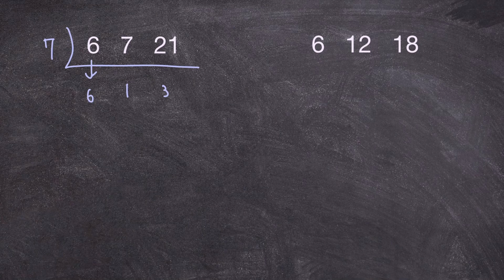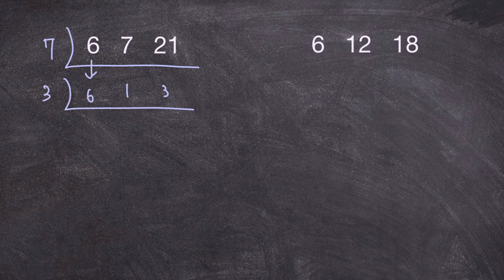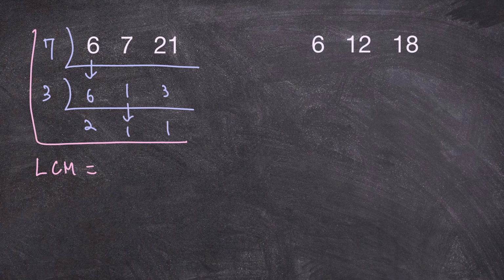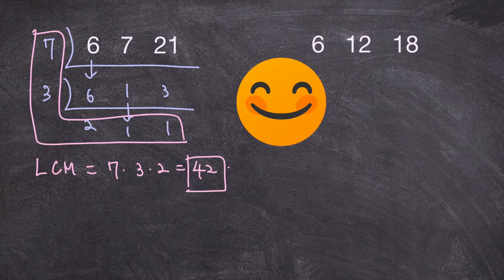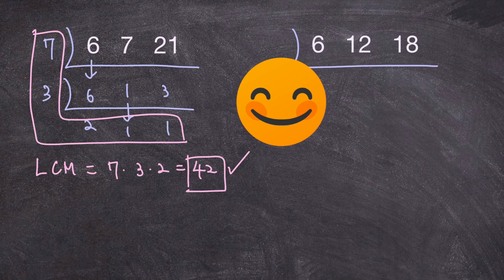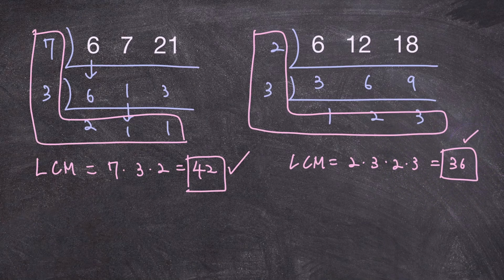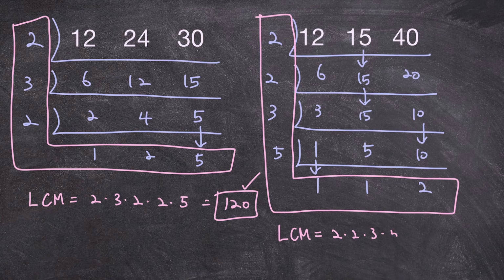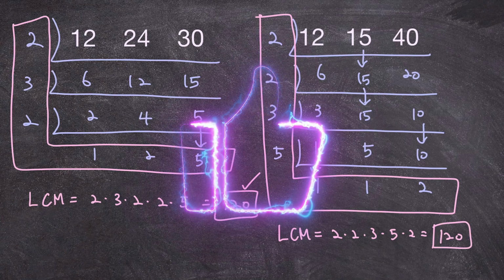LCM of 3 Numbers - Only Video you need to master LCM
Easiest and fastest method for calculating LCM for 3 numbers.